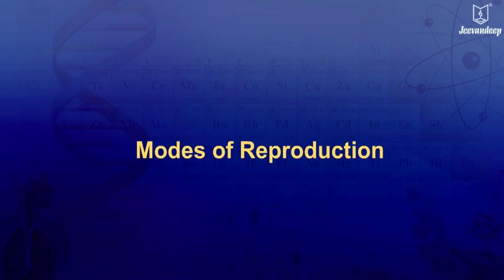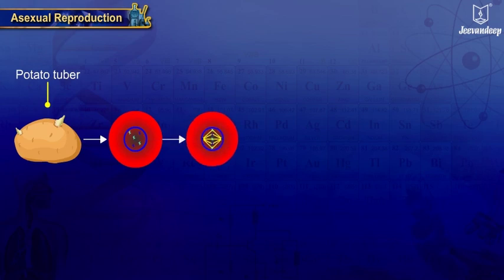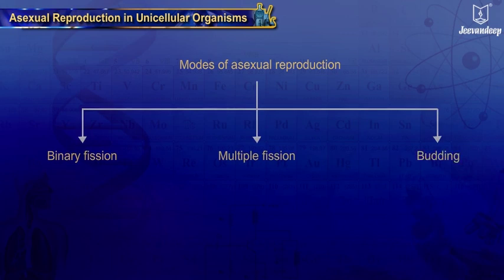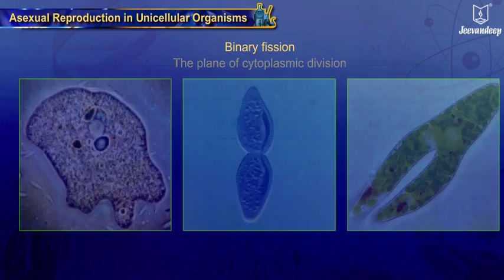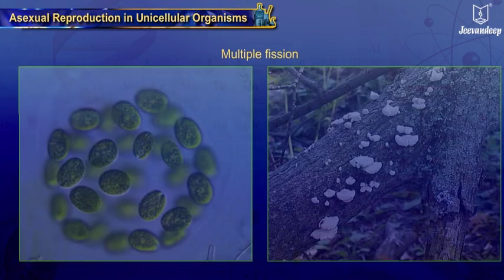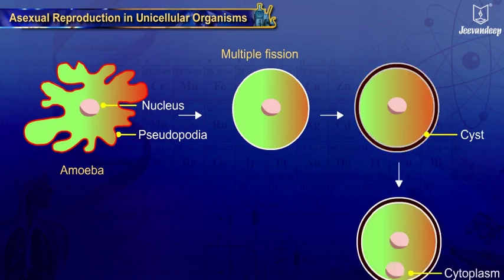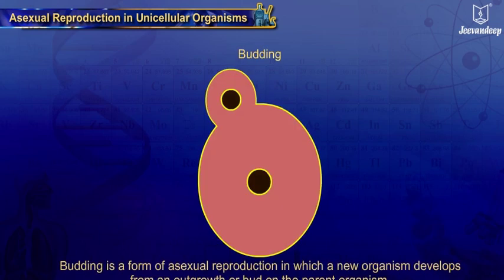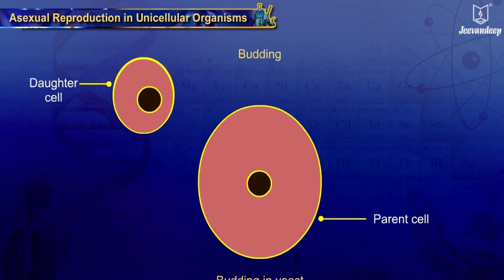Asexual Reproduction in Unicellular Animals | Science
Modes of Reproduction Asexual Reproduction in Unicellular Animals
Asexual reproduction is a type of reproduction by which offspring arise from a single organism, and inherit the genes of that parent only; it does not involve the fusion of gametes, and almost never changes the number of chromosomes.
Lets understand more about it in this video.